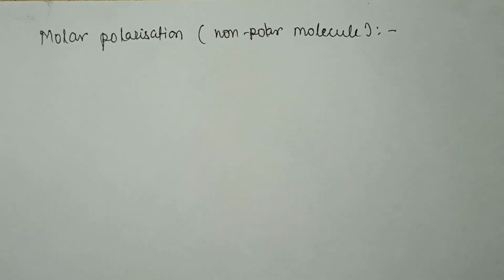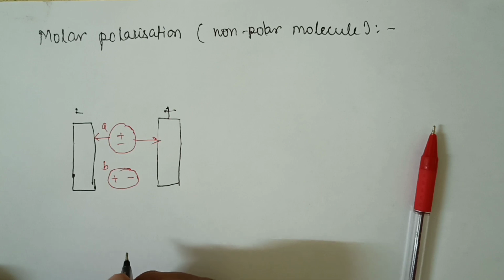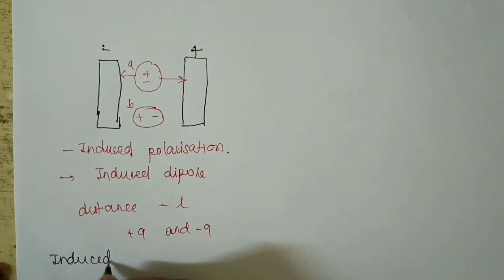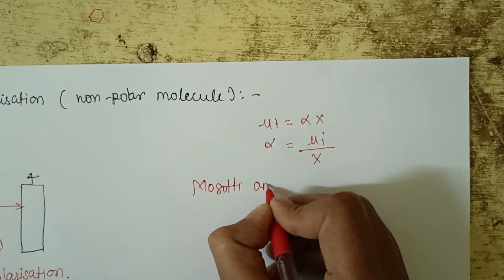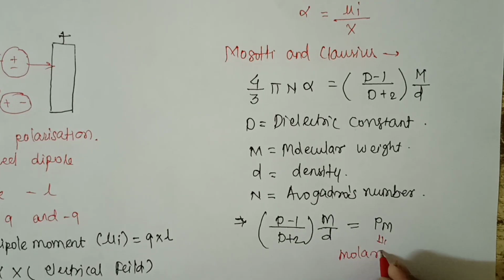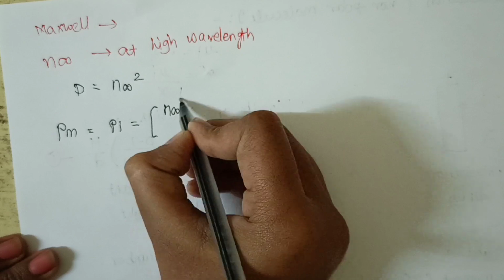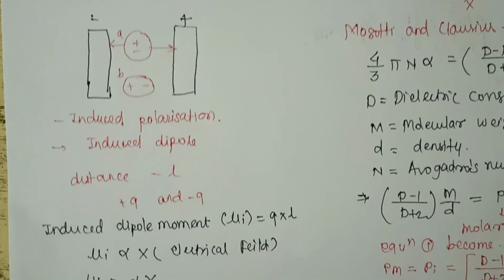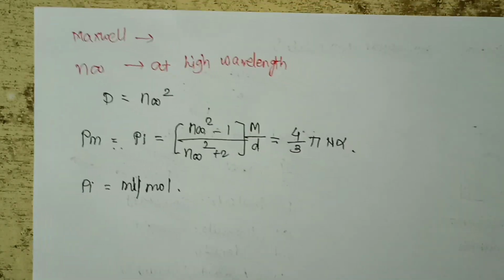T.Y.B.Sc. physical Chemistry Chapter 3 Molar polarisation ( non - polar molecule)